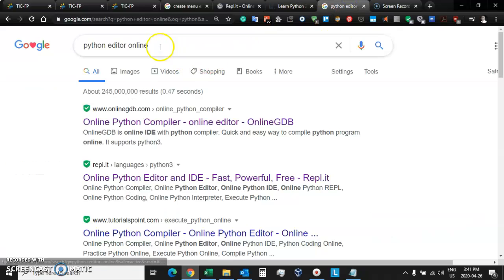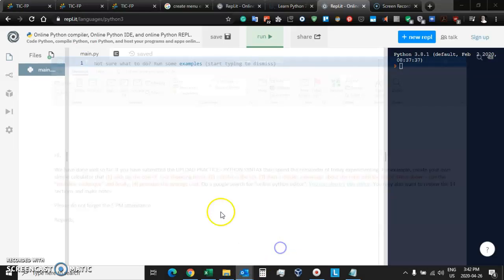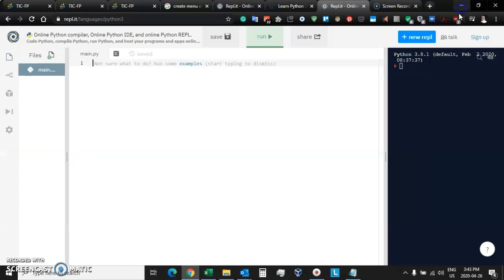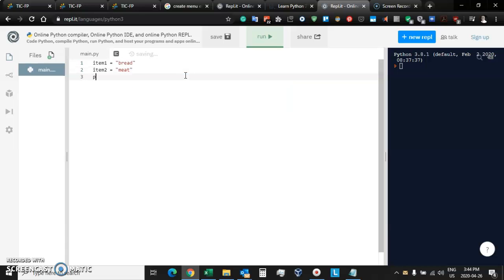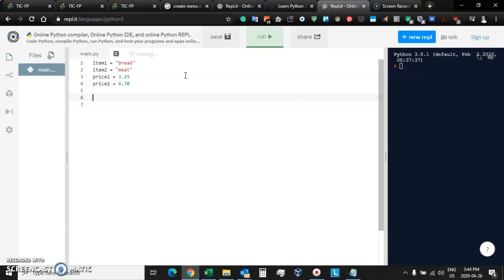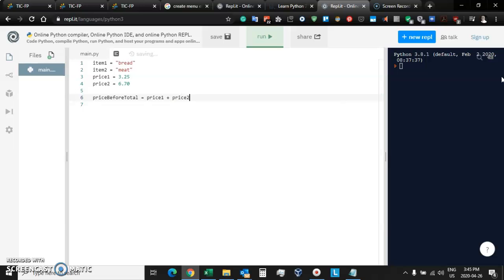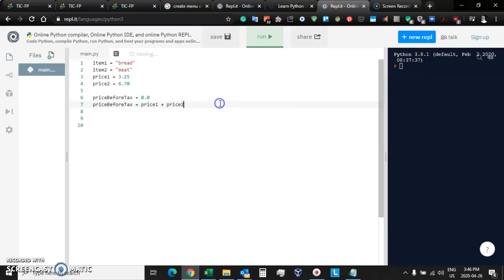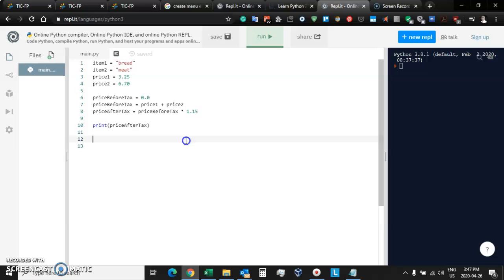Shopping List Experiment - Video Tutorial